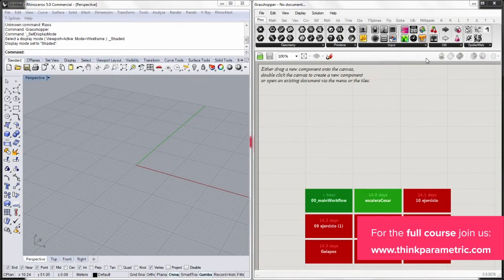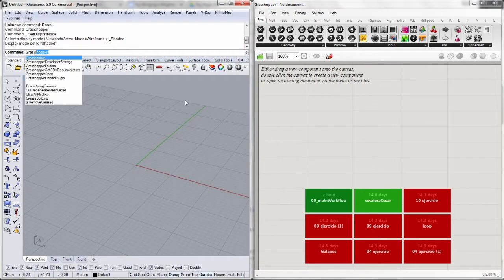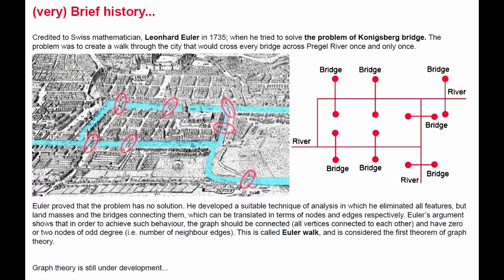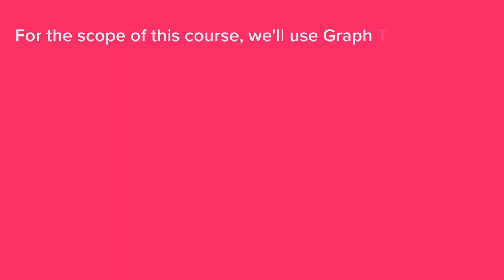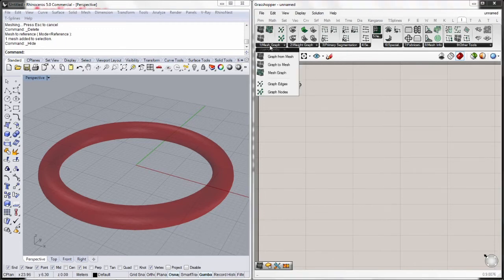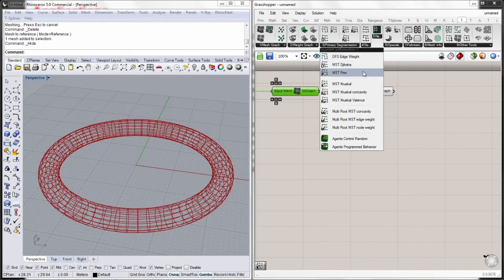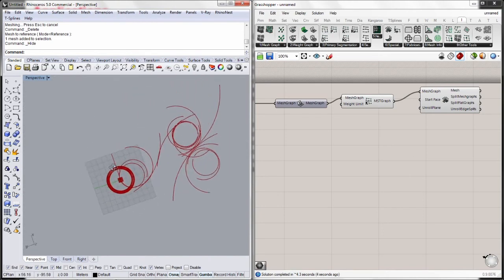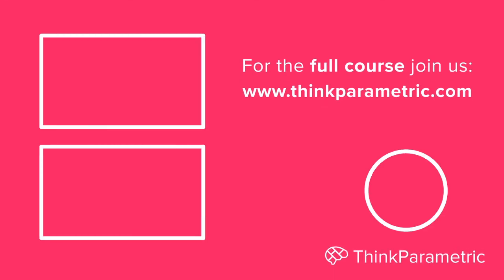Ivy101 - Part 1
IVY plugin for Grasshopper. Ivy is a plugin that uses Graph Theory concepts for mesh geometry analysis.

On this course, you'll learn a bit of the concepts behind Graph Theory and how they relate in the way that IVY works. We'll cover the basic workflow of how IVY works and explain the MeshGraph which is an abstract construct that combines the geometric characteristics of the mesh with sets of linked data containers.

You learn the different ways in which we can use Ivy to analyze our meshes, once we analyse our meshes we'll cover how can we perform various types of segmentation that may adapt to our design purposes.

Then we'll cover how we can use this segmentation to unroll our meshes and also how to ad flap to our mesh segments to send them to the digital Fabrication process.

Finally, we'll cover an architectural design application of Ivy by trying g to recreate a design piece inspired by the work of Marc Fornes.